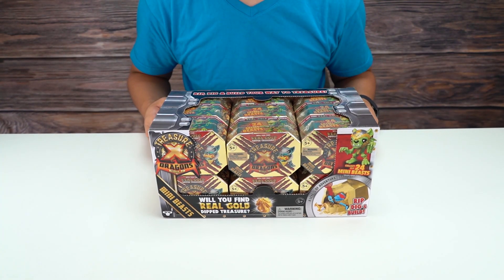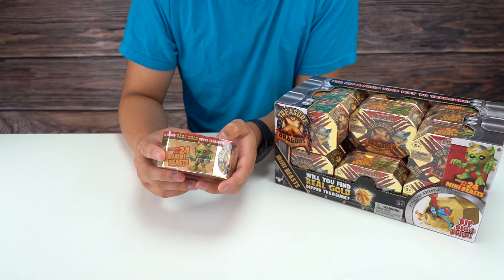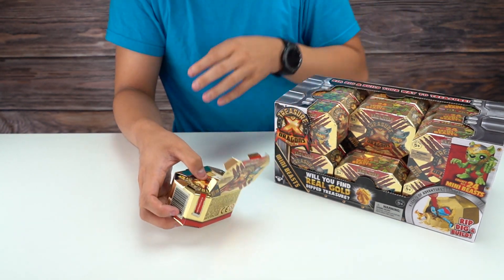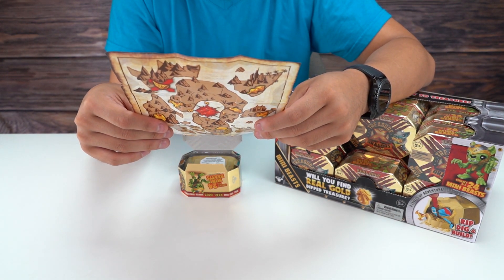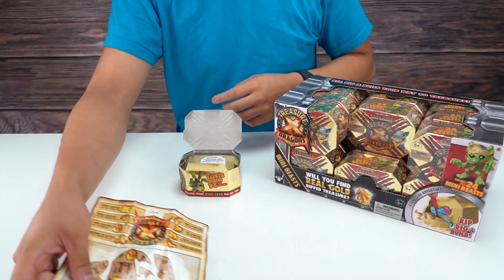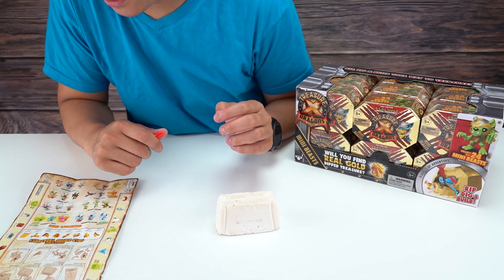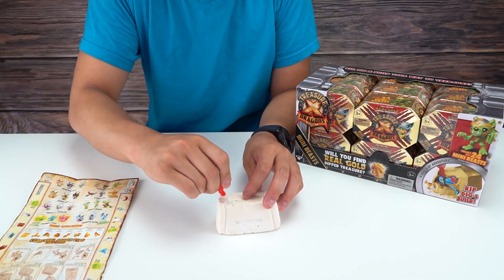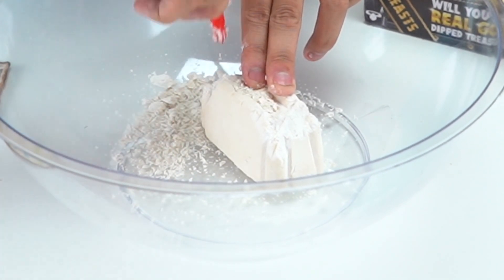Treasure X Dragons Gold Mini Beasts Unboxing and Review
Find out if we found real gold or not! We only opened one but definitely want to do a case pack unboxing in the future. Hopefully my hand wont cramp up when doing that.